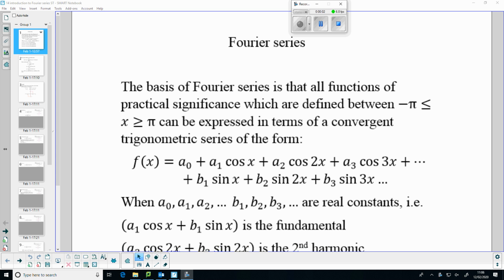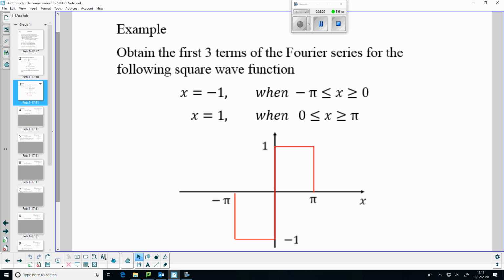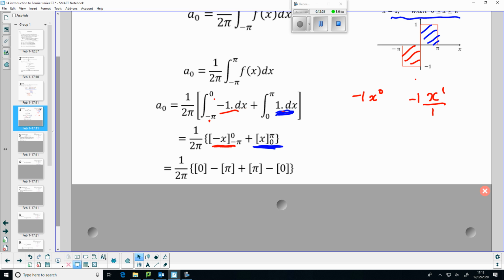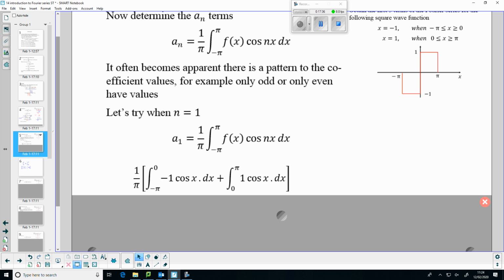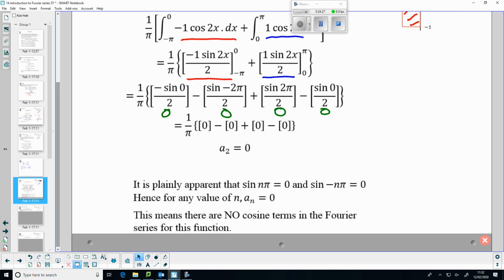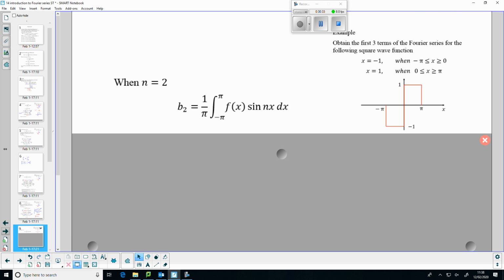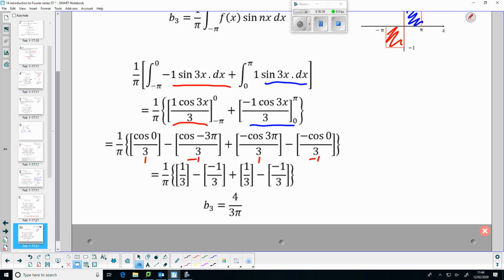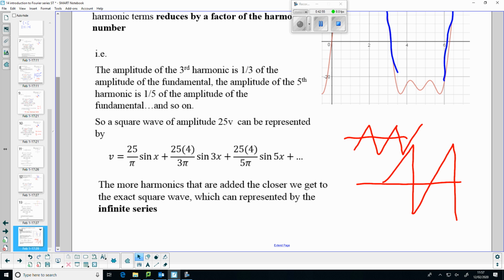12th Feb 2020 Fourier series intro